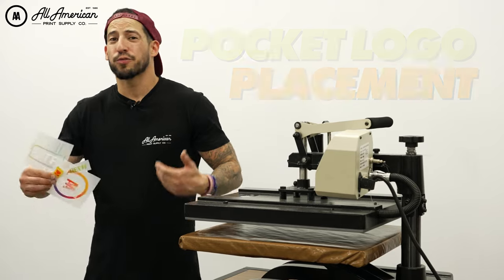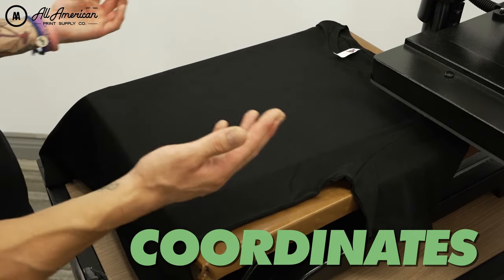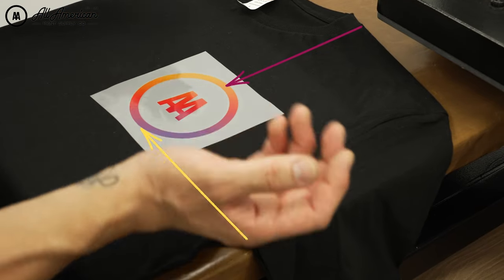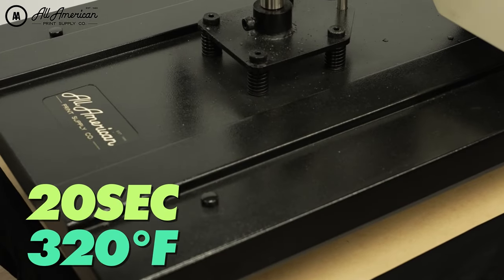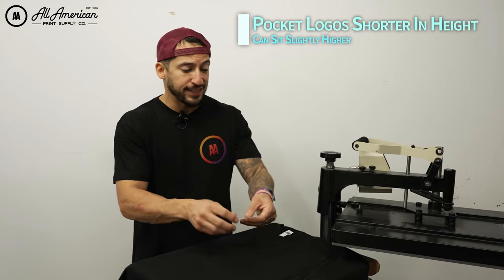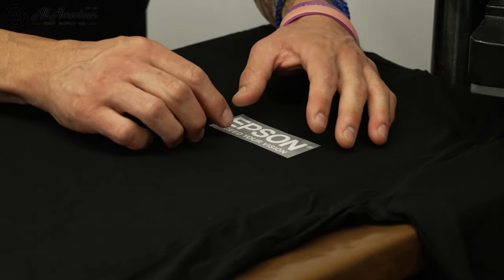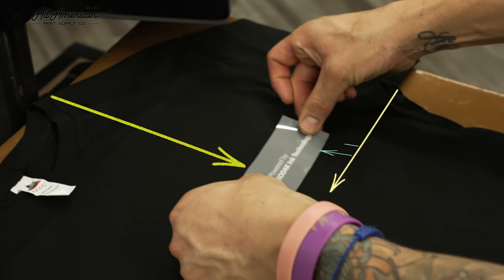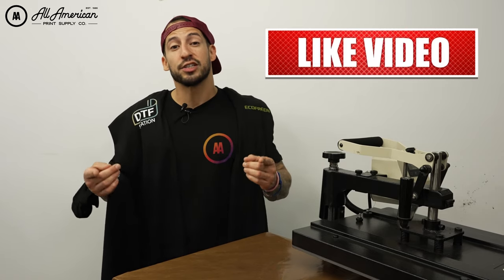How To Place Pocket Logos with DTF - Direct To Film | AA Print Supply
Have you ever had trouble aligning pocket logos onto your garments? Well thanks to Estevan Romero and his expert dtf techniques you'll never misalign your logos ever again! This method will make sure that all your garments will always look professional. So get the leg up on the competition by utilizing this one simple trick!

Video Chapters:
Intro (0:00)
The Technique (0:17)
Working With Smaller Designs(1:31)
Outro (2:27)